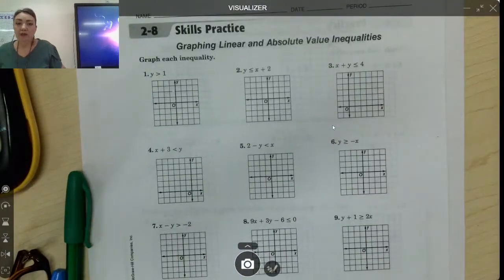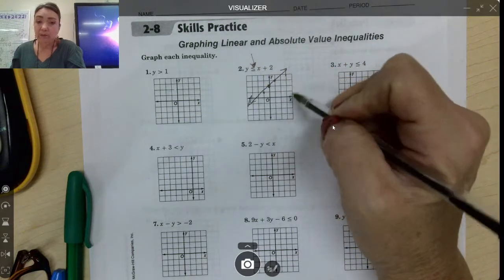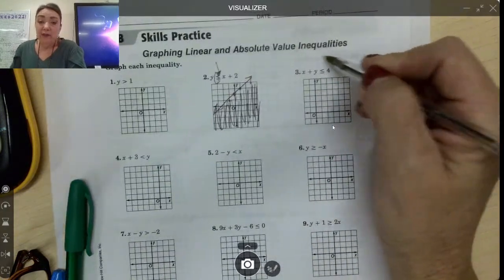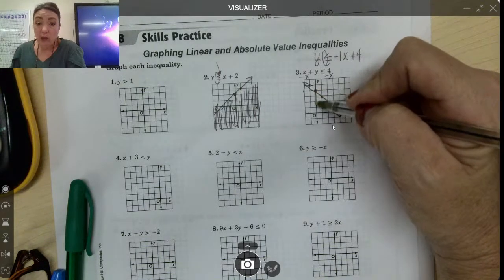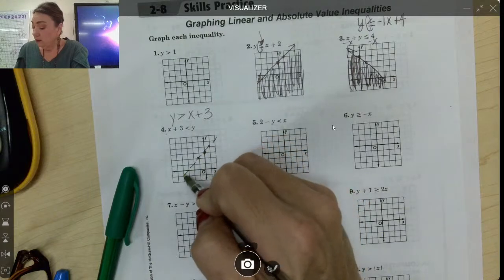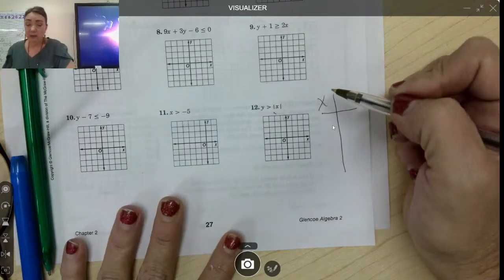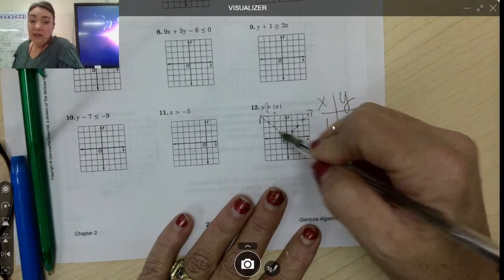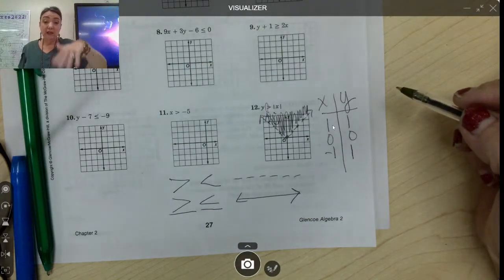Algebra 2 Lesson 2.8 Graphing Linear and absolute Value Inequalities